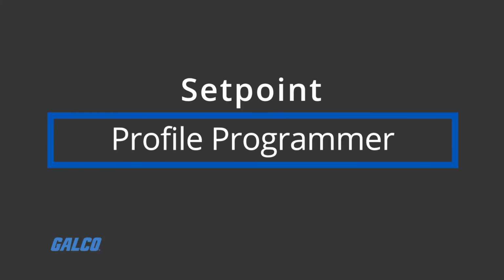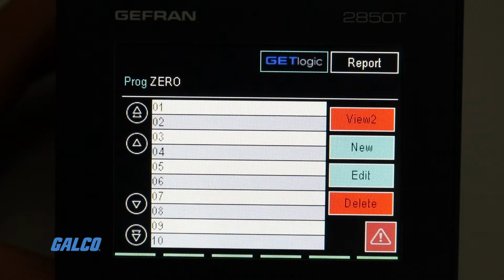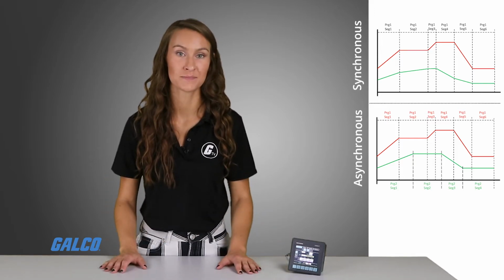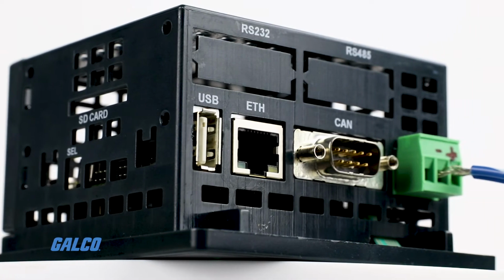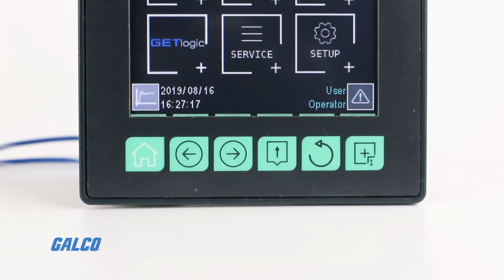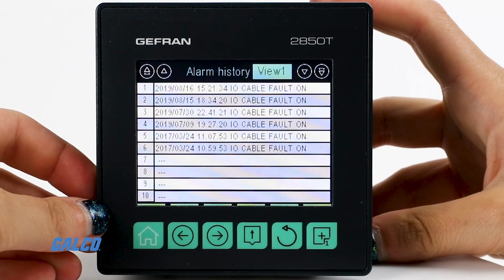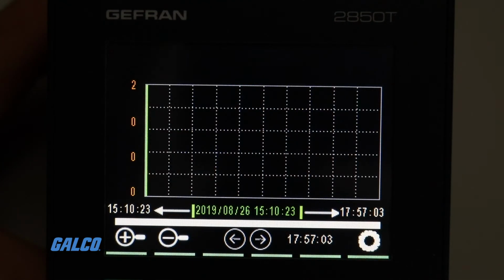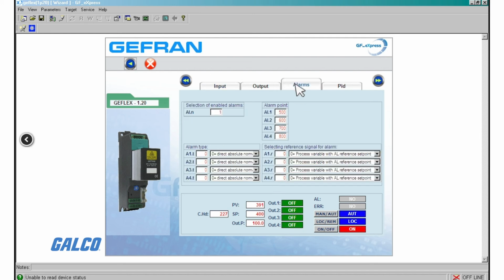Gefran's 2850T Multifunction Controller: Deep Dive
As Gefran debuts its 2850T/3850T Multifunction Controllers, we thought we’d take a closer look at their functions and capabilities.  This video covers the smaller 2850T model, which has a 3.5” touch screen capable of controlling up to 8 PID loops.  This controller combines multi-zone self-tuning PID process control, ramp/soak programmer, data logging and function blocks.

With respect to the usage, installation or assembly of any products described in this video, Galco Industrial Electronics, Inc., a Michigan corporation, encourages you to follow the requirements and/or guidelines of: i) the Occupational Safety and Health Act of 1970, Public Law 91-596, as amended, and all laws, rules and regulations implemented in relation thereto; ii) the National Electric Code®; and iii) NFPA 70E®. Any installation, assembly or work described in this video should be performed by a qualified licensed electrician. GTV, Galco, galco.com, Galco Industrial Electronics, and Galco Industrial Electronics, Inc. are registered and/or pending registered trademarks under the U.S. Patent and Trademark Office, assumed names, registered domain names, and/or trade names of Galco Industrial Electronics, Inc., a Michigan corporation.